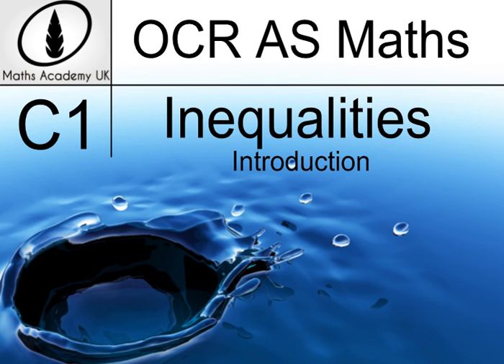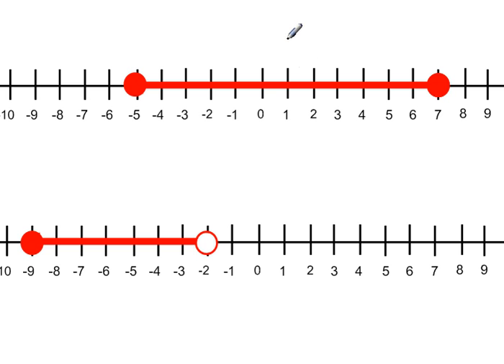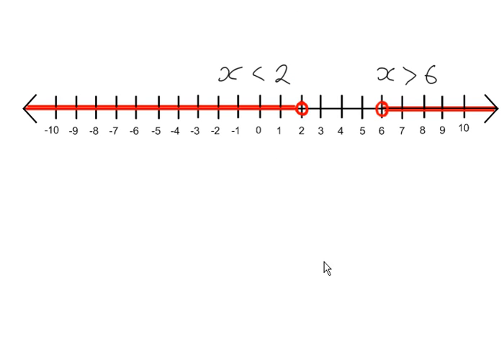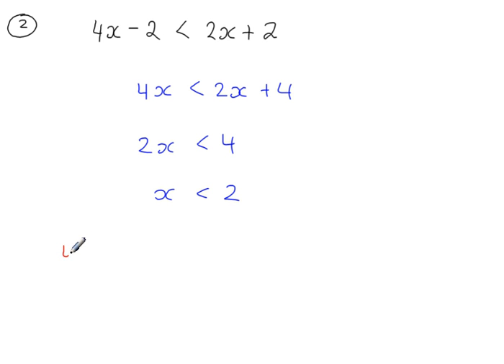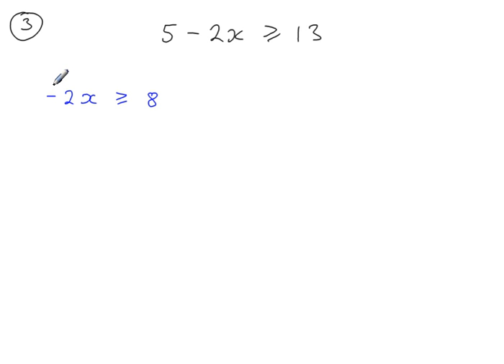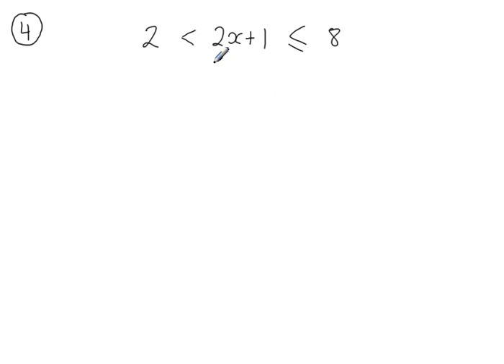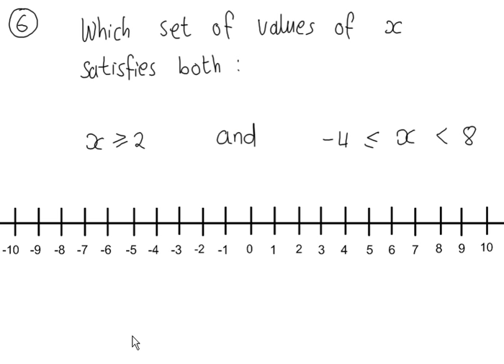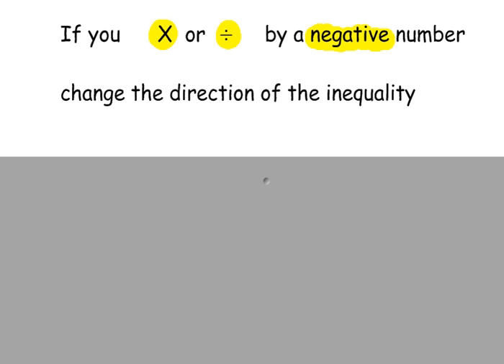C1 - Inequalities - Introduction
Inequalities and the number line.